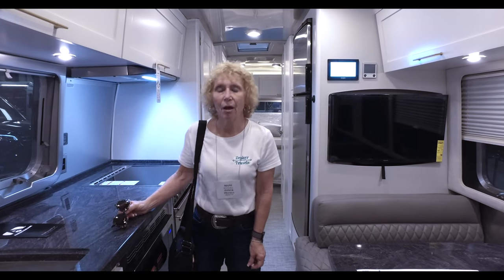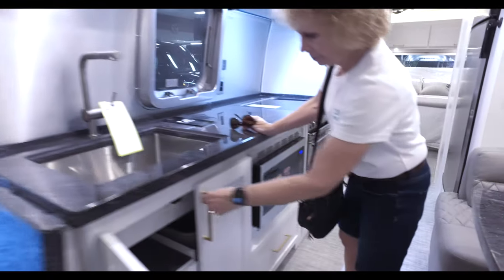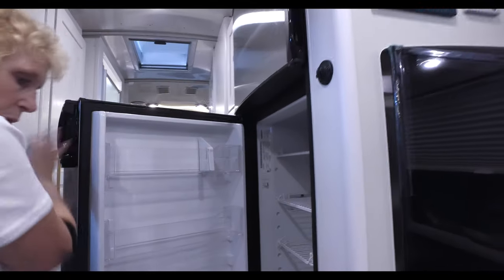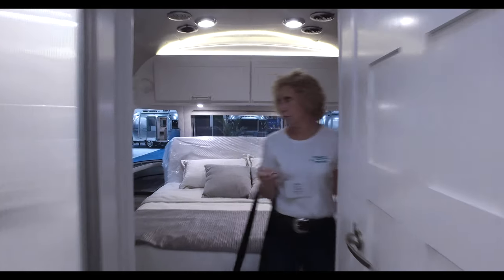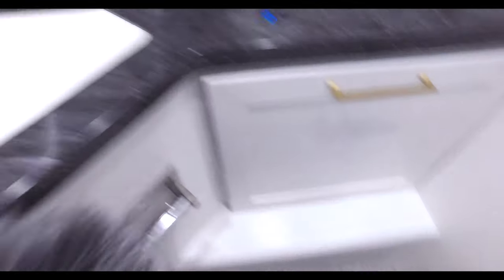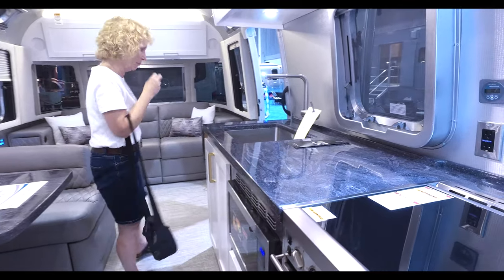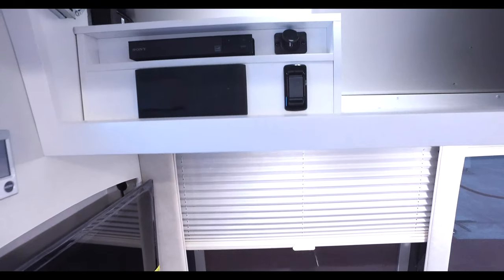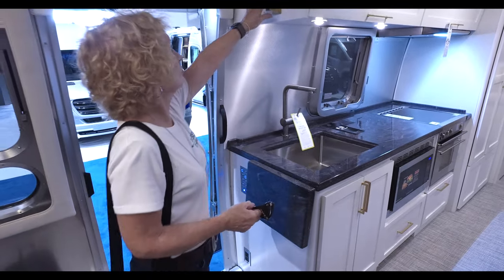2020 Airstream Classic in Comfort White at the Florida RV SuperShow | ZEPHYR TRAVELS - RV Lifestyle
We found the new Airstream Classic in the just released Comfort White decor.  We love this new look, no longer does the classic look like your parents Airstream.  This has a very modern look and feel.

Zephyr Travels

RV:  2017 Airstream 28 Flying Cloud
Truck:  2015 Ford F150 Platinum 3.5 Ecoboost
Bikes: Rad Power Bikes Rad Mini
Kayaks: Hobie Oasis 14'

CAMERA GEAR